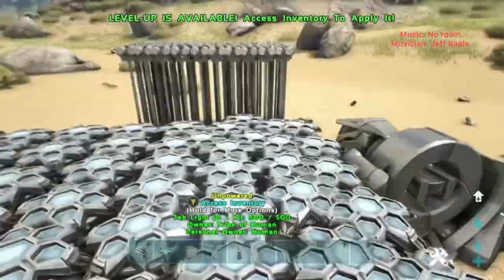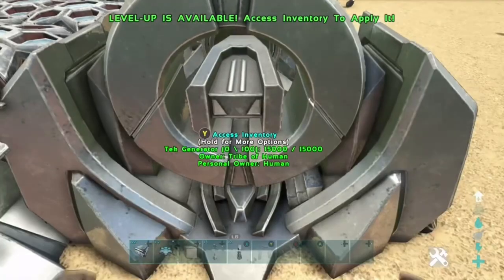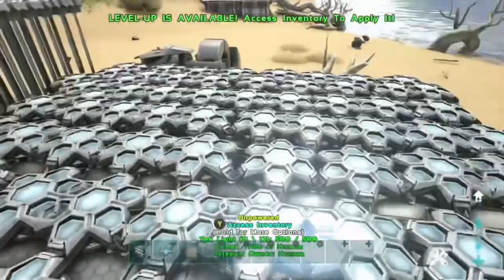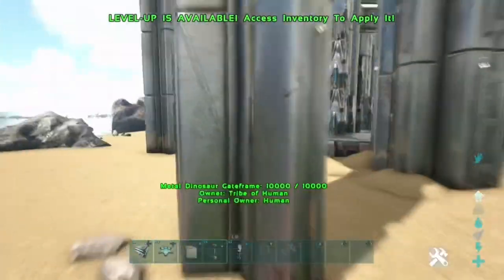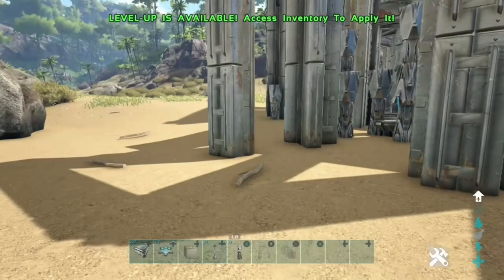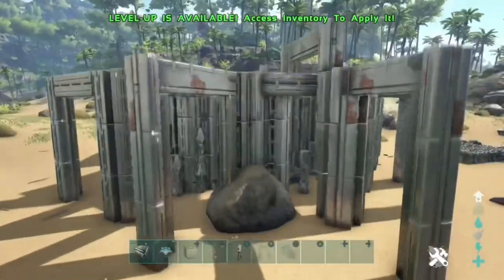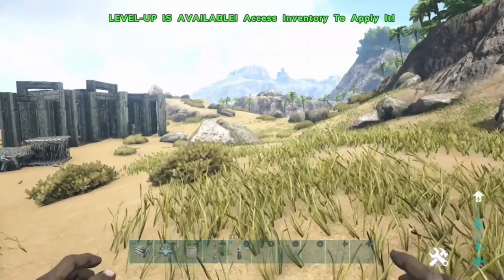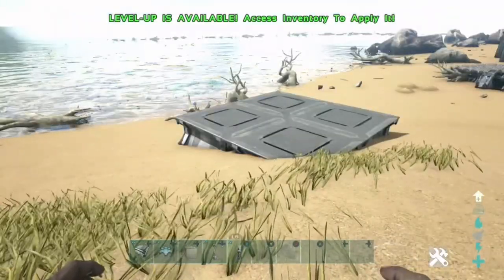3 ways on how to crash any ark server / roll back (Ark survival evolved) super easy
In this video I will be showing you 3 methods on how you can crash / roll back any ark server these methods are super easy and solo . Some methods require more stuff than others

This glitch / methods will help you get your loot back if you die or help you to stop being raided ect I hope this helps you all out

Also comment down below if you do need any help with any parts of the video or if you would just simply like to request a glitch / method just leave a comment

Credits : meeee